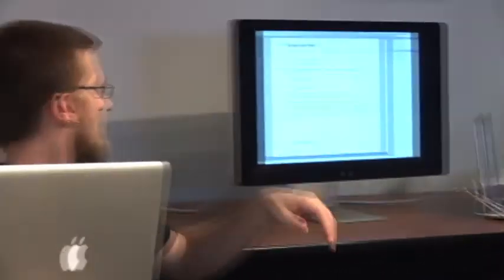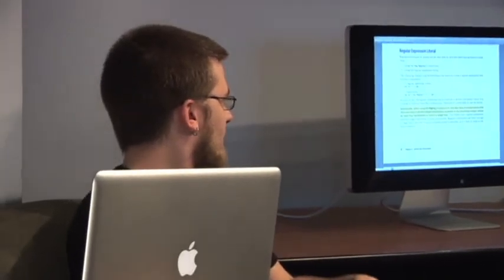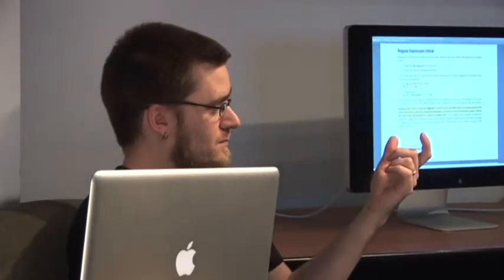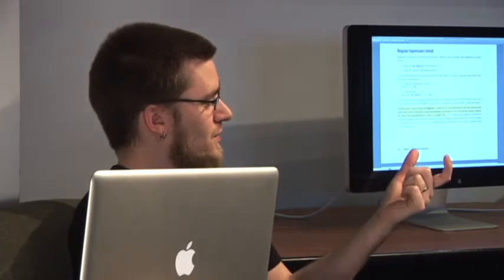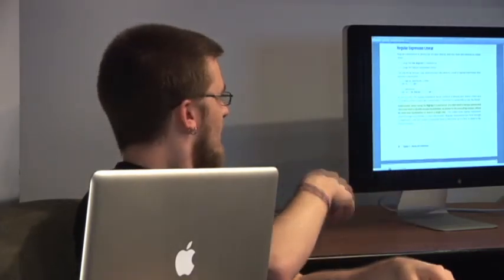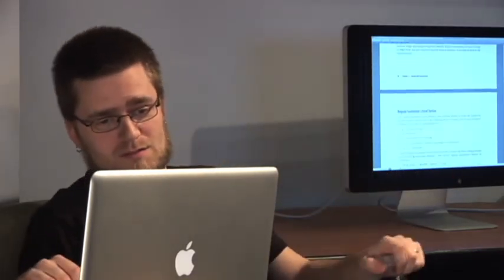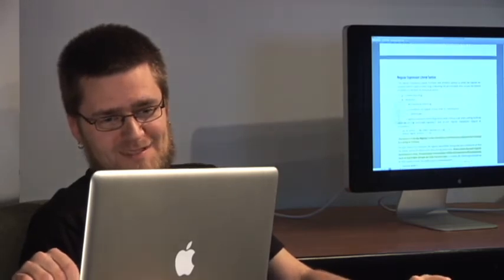Book Club: JavaScript Patterns: Chapters 2 & 3